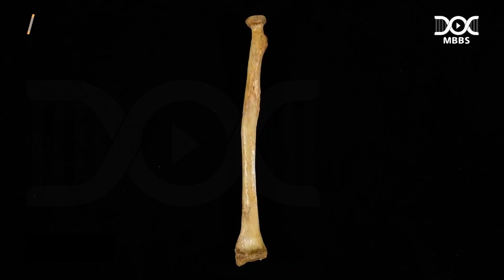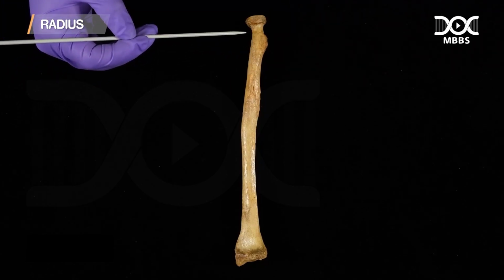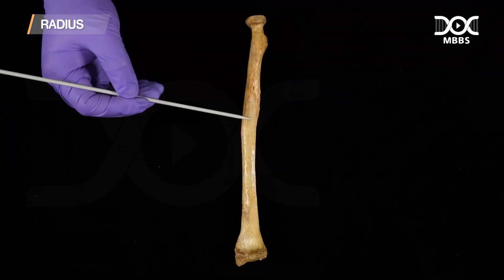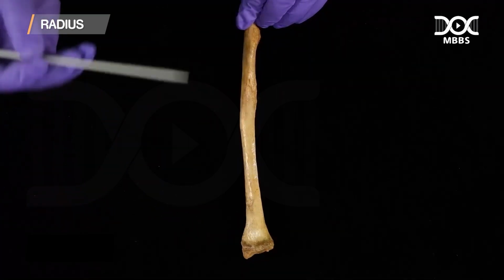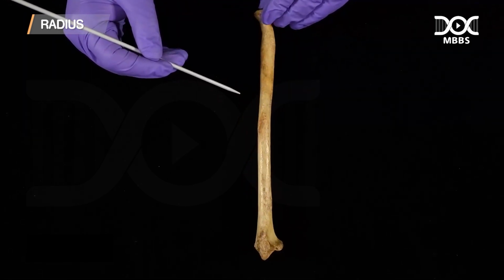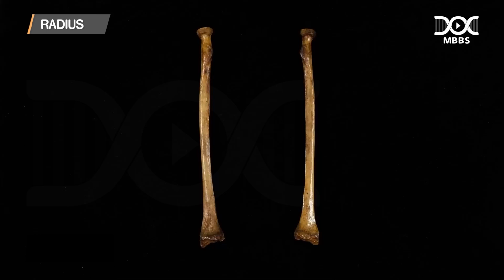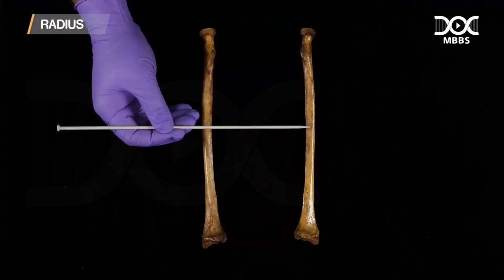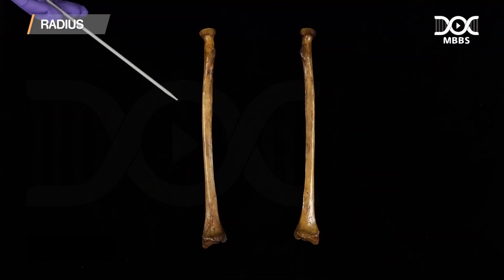Radius | Anatomy | Practical Video | Dr Tejaswi | DocTutorials MBBS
🦴 Radius Bone – Practical Anatomy Simplified | Dr. Tejaswi H L

Struggling to identify the Radius bone in dissection? Confused about side determination, features, and attachments? Dr. Tejaswi explains everything you need to master this important upper limb bone in a concise, practical manner.

✅ In this session, you'll learn:

Anatomical position & side determination of the Radius

Important landmarks: head, neck, tuberosity, shaft & styloid process

Muscle & ligament attachments

Clinical correlations: fractures, Colles’ fracture, surgical importance

Easy tips to remember key features